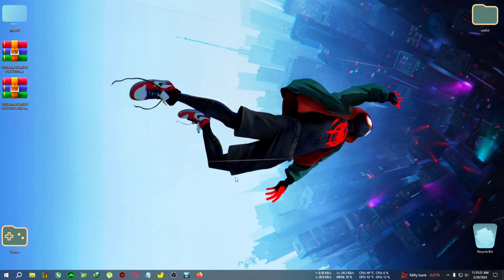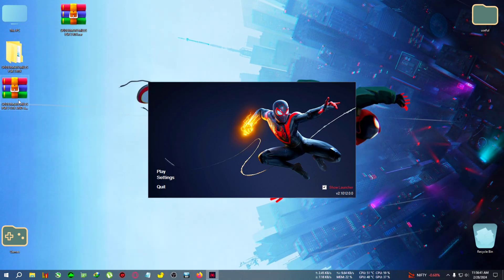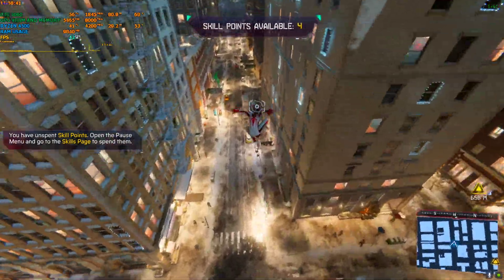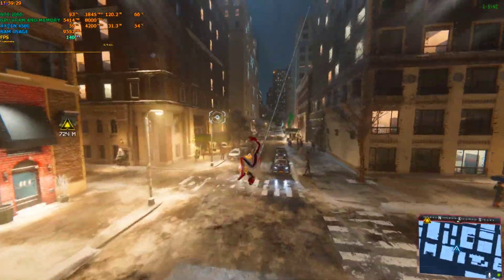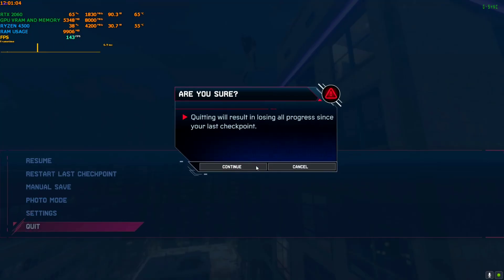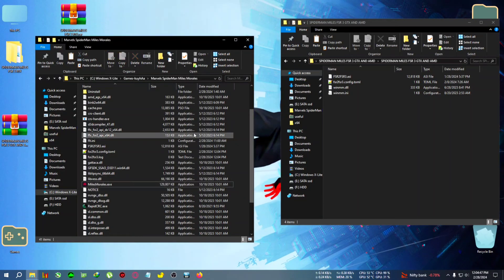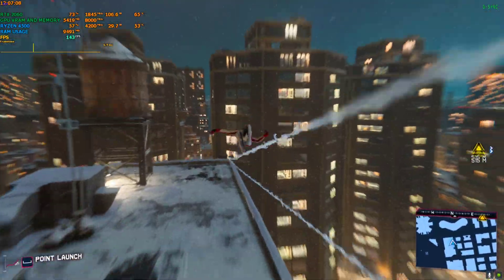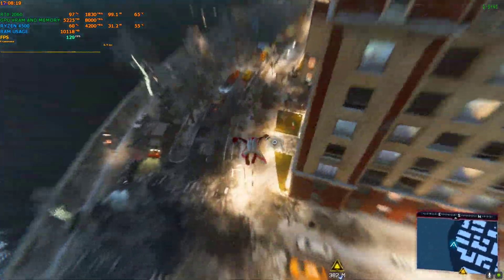How to install fsr 3 mod in spiderman miles morales ,mod link+guide + fps test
upi-gbiswas37@boi